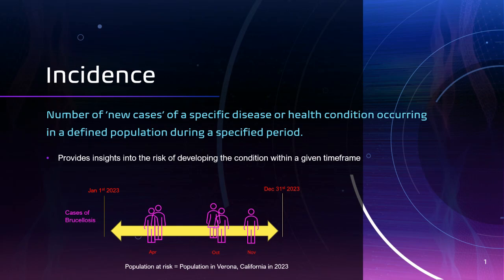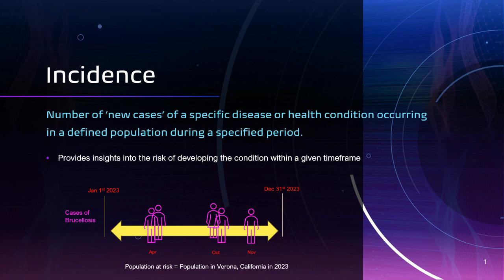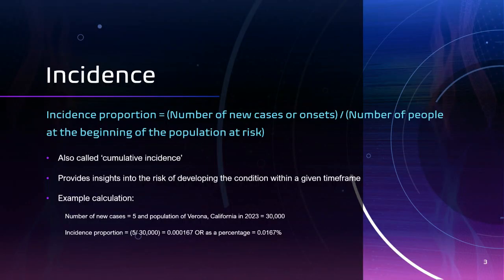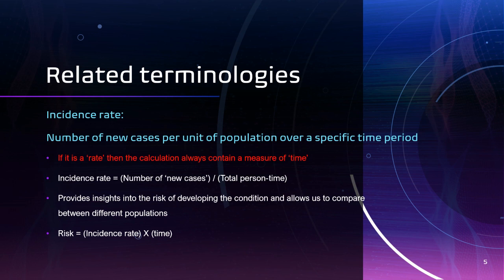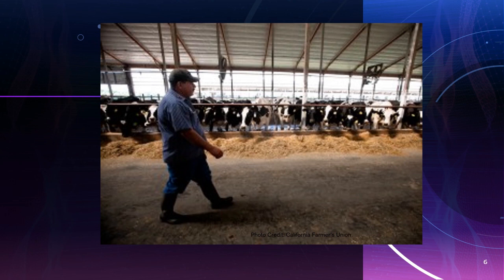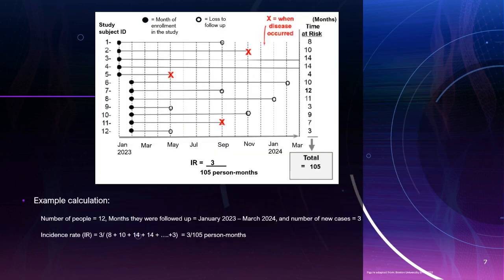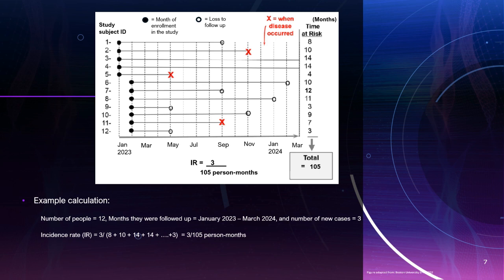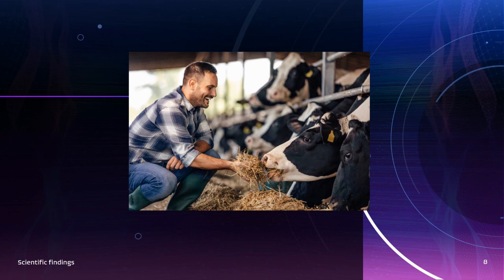Incidence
Incidence is a measure in epidemiology that represents the number of new cases of a specific disease or health condition in a population within a defined time period. It provides information about the risk of developing the condition during that particular time frame and is often expressed as a count or a proportion.

The incidence rate, on the other hand, is a more refined measure that takes into account the population at risk over the specified time period. It is expressed as the number of new cases per unit of population at risk per unit of time, usually per person-years.

The video explains incidence and incidence rate using Brucellosis as an example